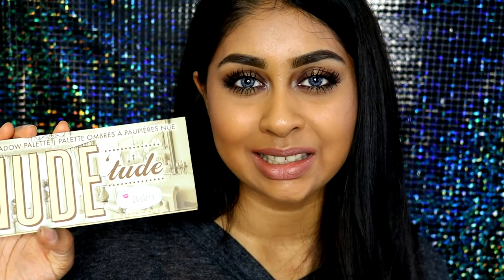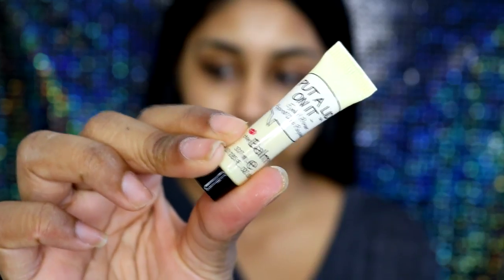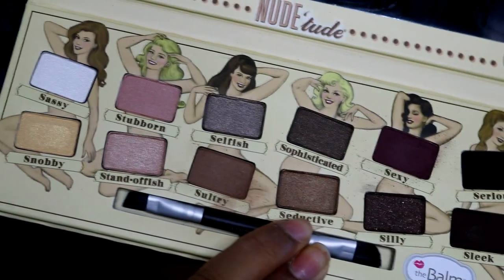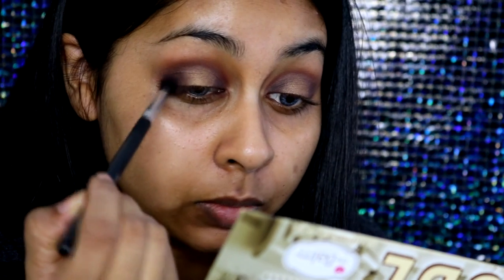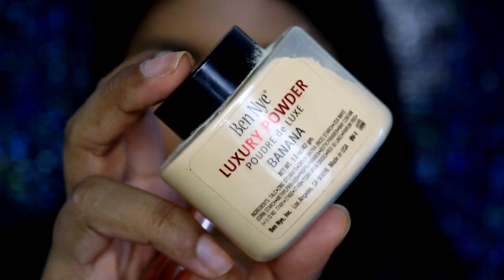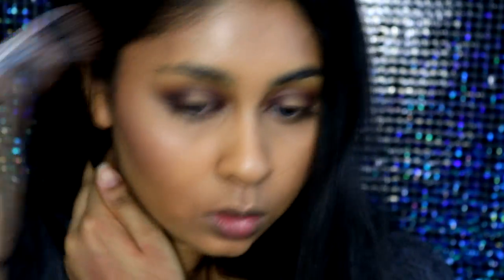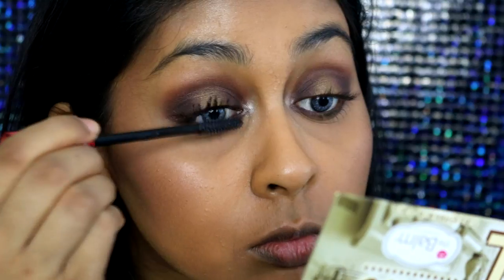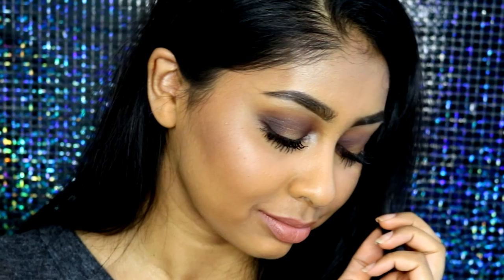Valentine's Day Makeup Tutorial: Sultry Spotlight Eyes & Nude Lips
Freshlook Colorblends in Sterling Grey

Products used:
La Roche Posay Hydreane Riche Moisturiser
The Balm Put a lit on it eye primer
The balm Cosmetics Nude Tude Palette
Nars Sheer glow in Tahoe
Naked Skin Concealer Med/dark Warm
Makeup Revolution vivid baked blush in Hard Day
Becca Jaclyn Hill Champagne Pop Highlighter
Rimmel Tiramisu Lip Liner
Maybelline Matte Lipstick in Nude Embrace